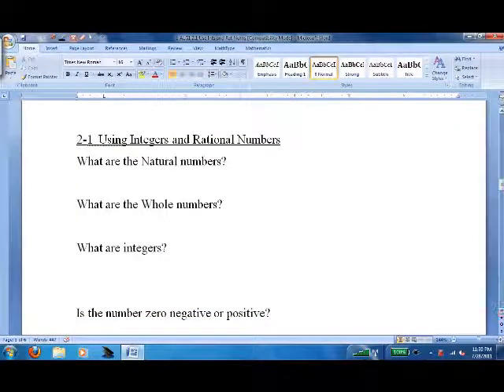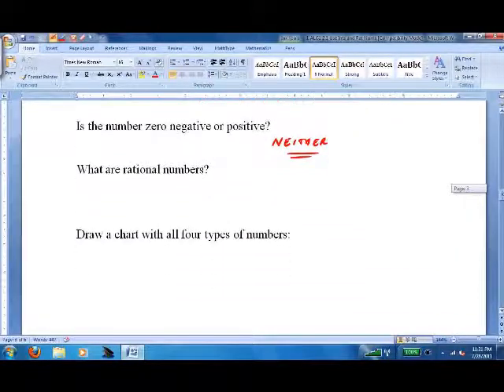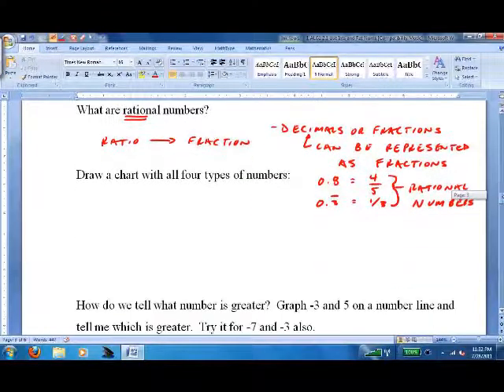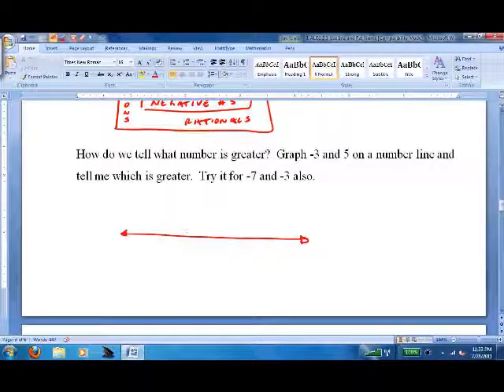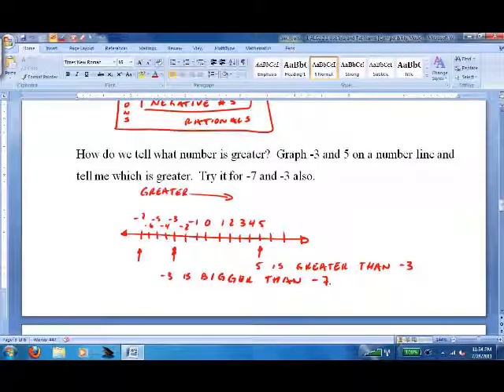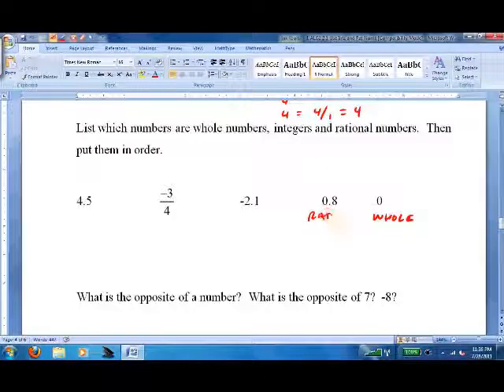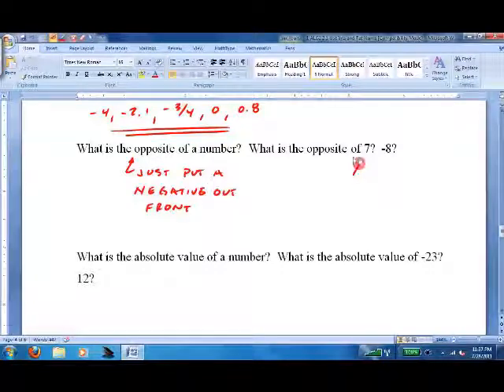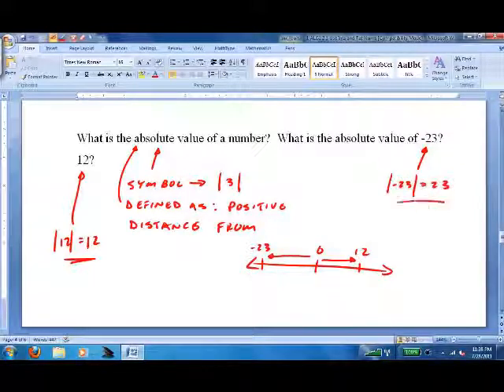2.1 Using Integers and Rational Numbers.wmv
Math Lesson on Using Integers and Rational Numbers